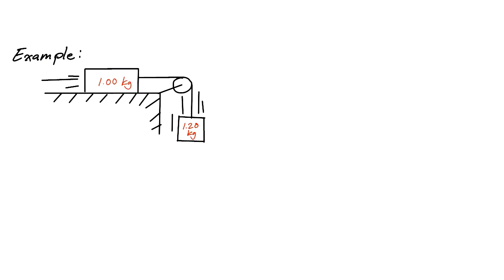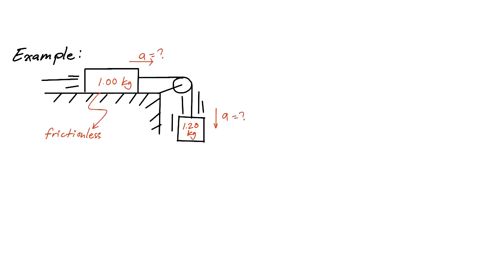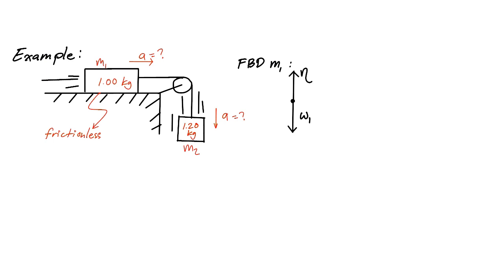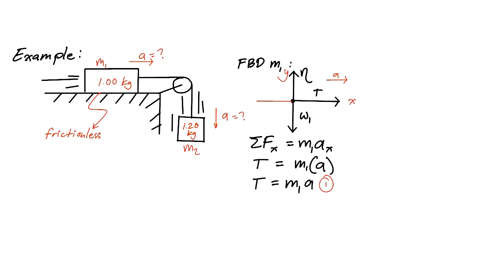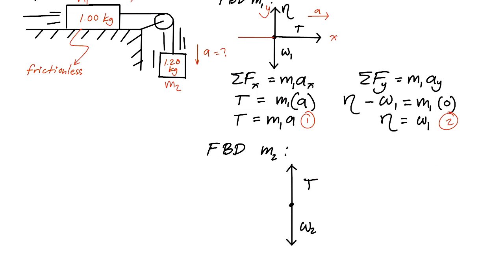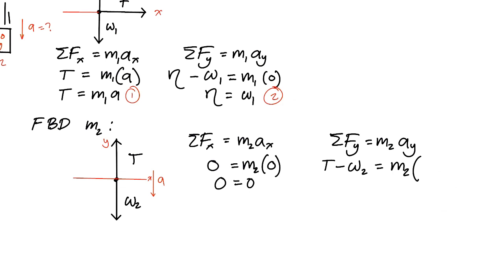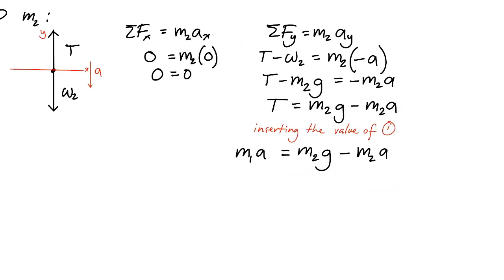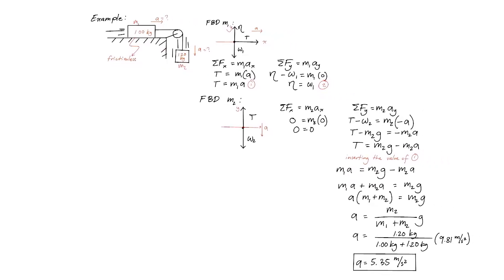2nd Law Example 2